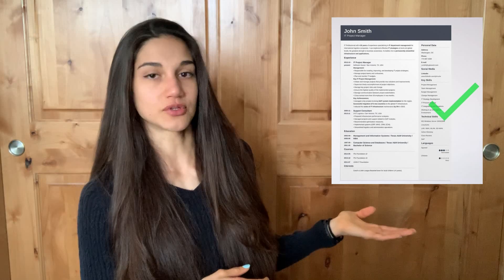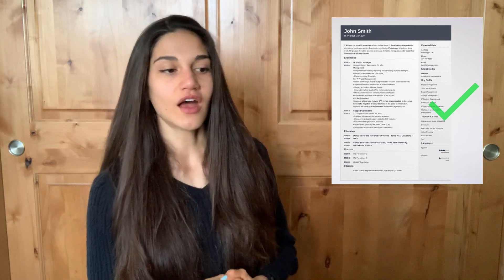How To Get An Internship In Engineering | Suggestions and Tips | Computer Engineer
In this video,  we provide suggestions and tips on how to actually land an Engineering Internship as while still getting a Bachelor's degree. This is a very high overview on how to apply to an internship and do well in an interview.